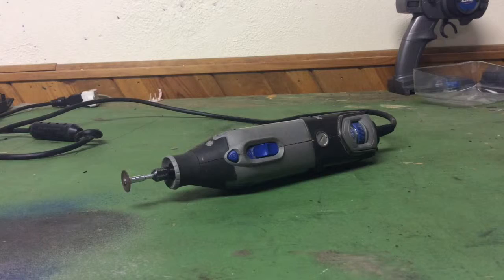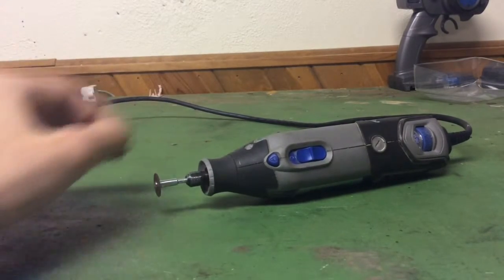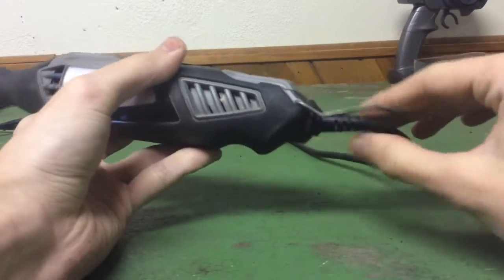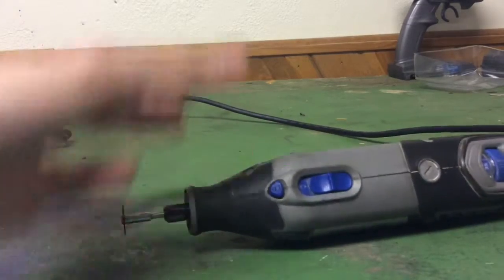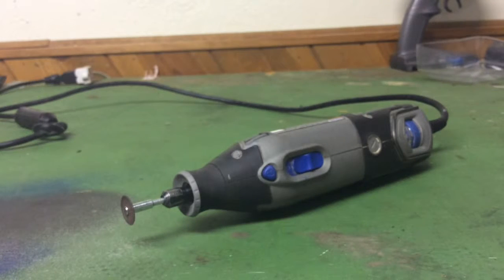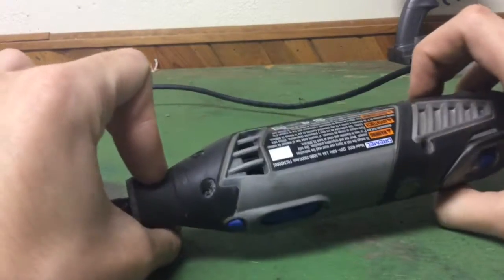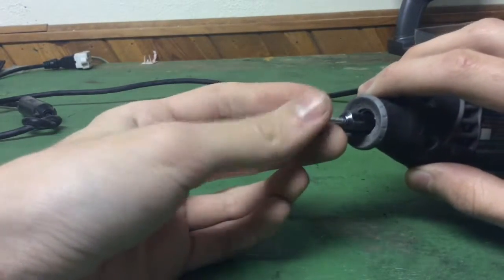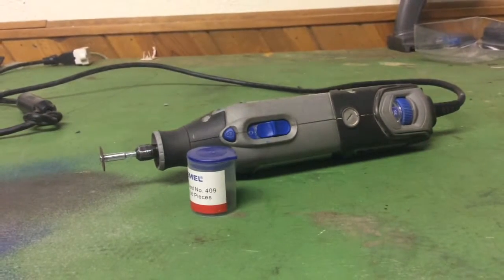Tool Thursday Ep. 5 - Dremel 4000 and Acessories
This is my primary cutting tool, the Dremel 4000. If youl are looking into buying one, I'd recommend the corded ones because the battery powered ones aren't that great.